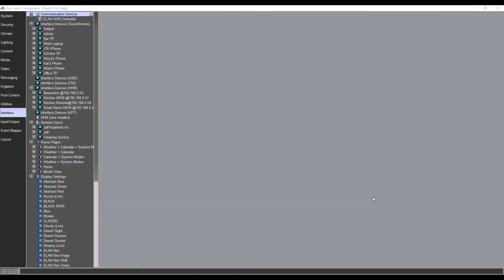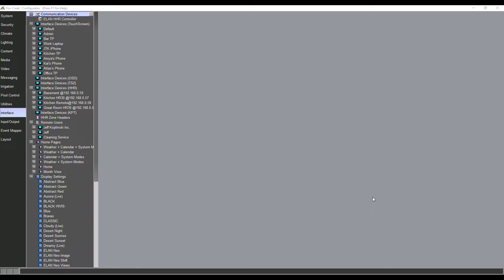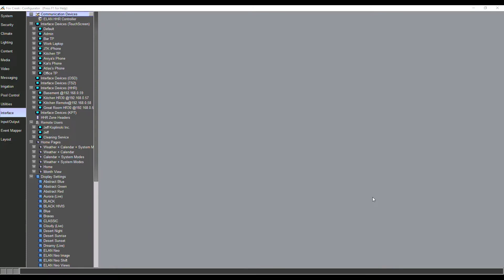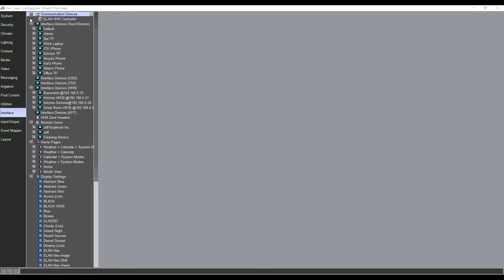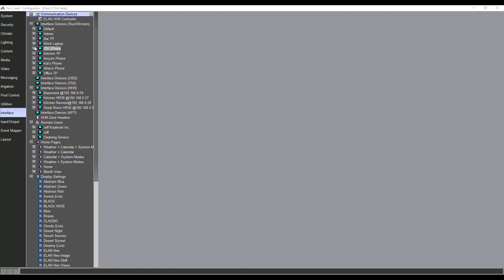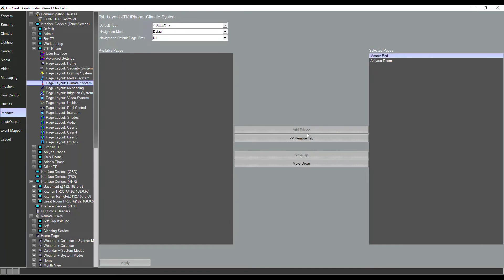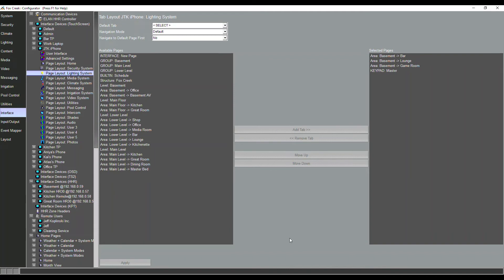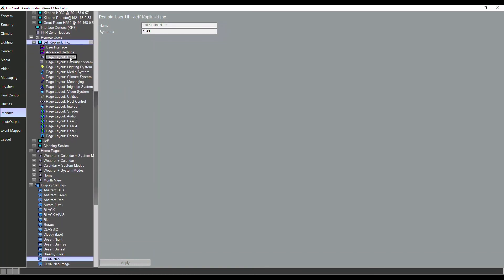Interface Tab Overview